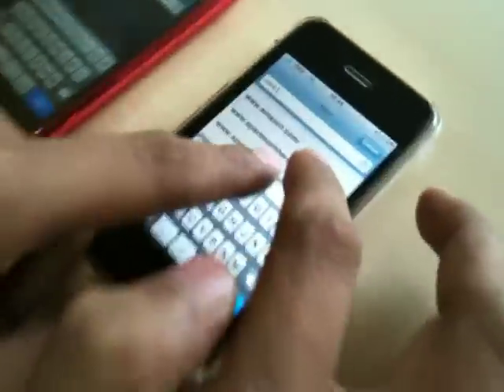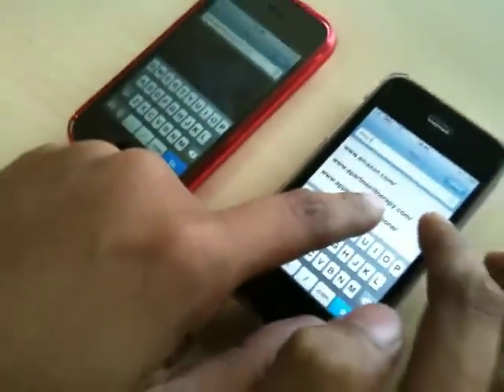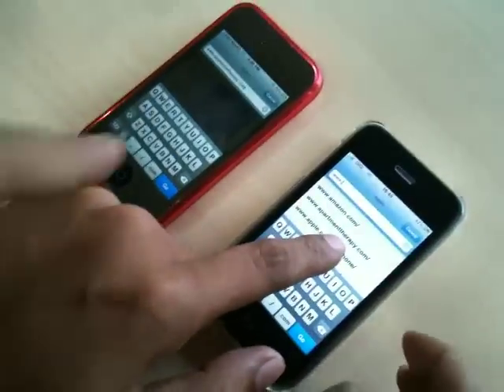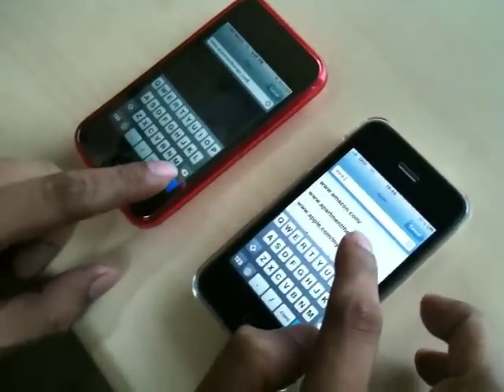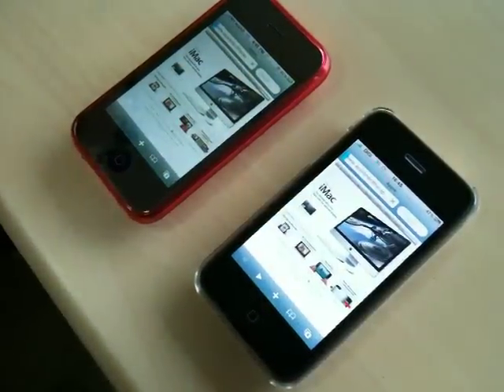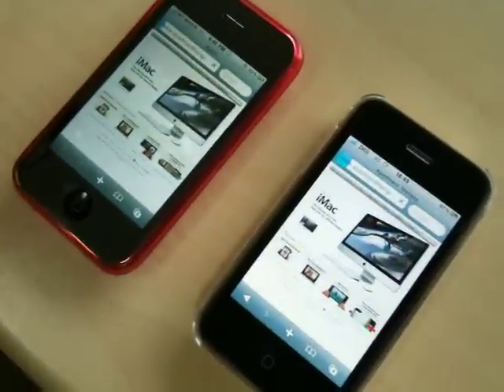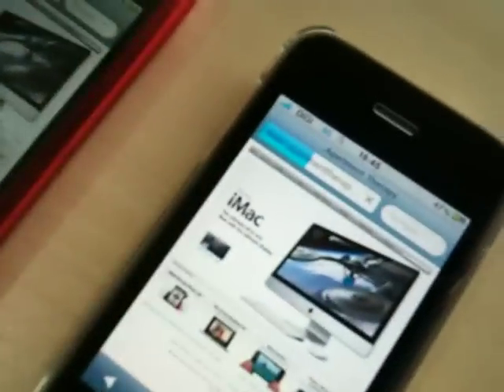DiGi vs Maxis [3G Browsing speed]